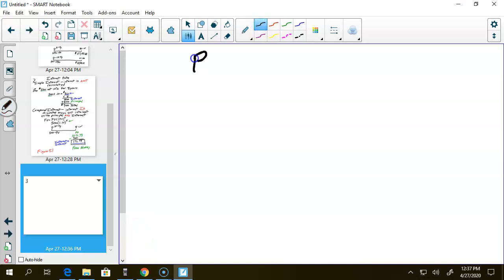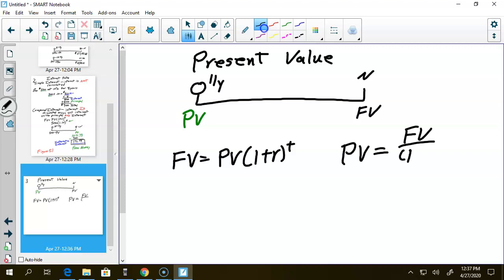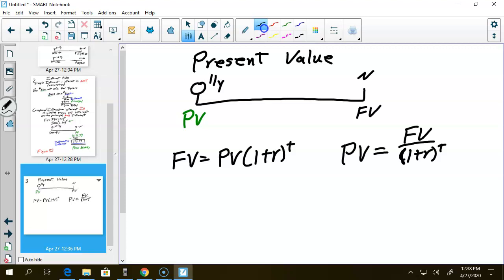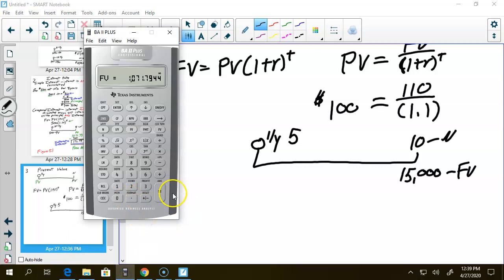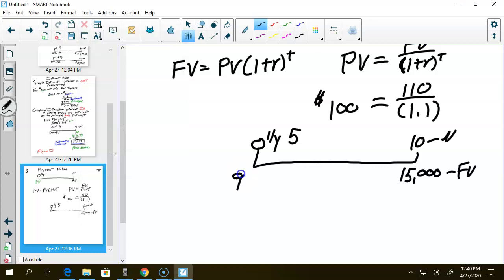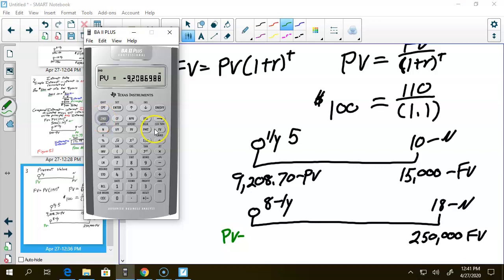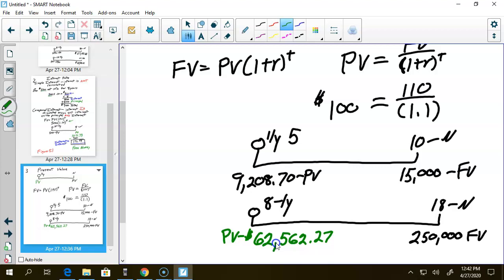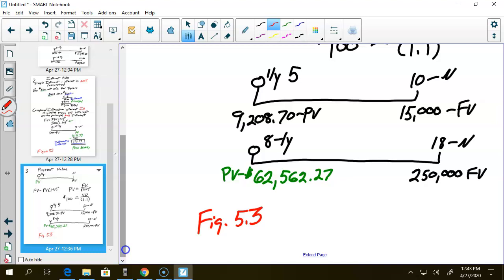Chapter 5 Present Value